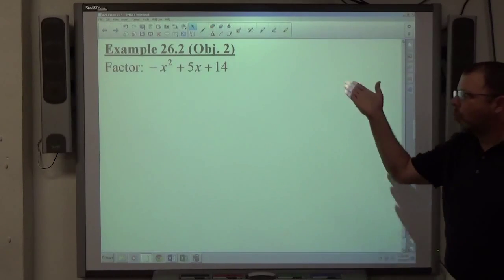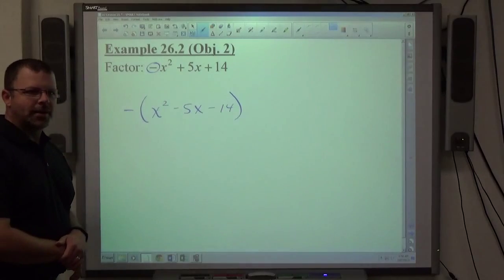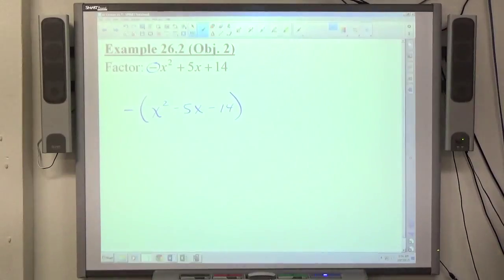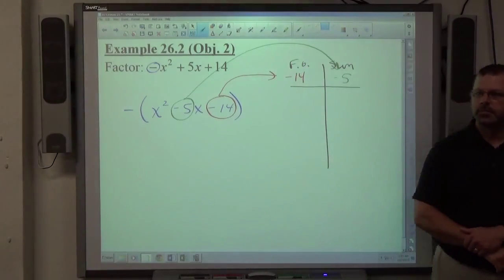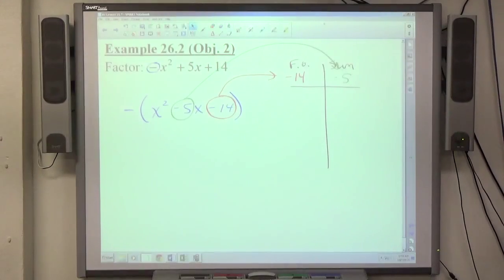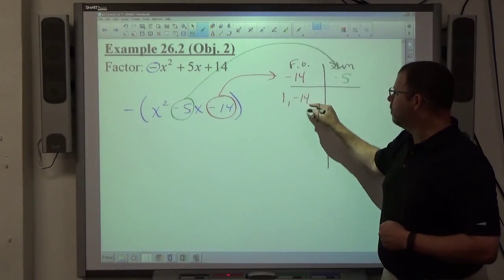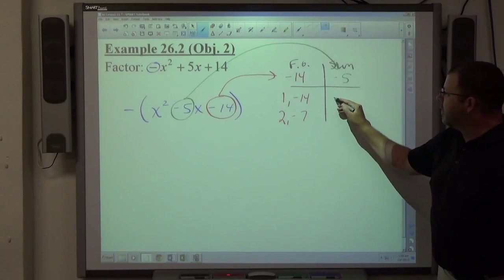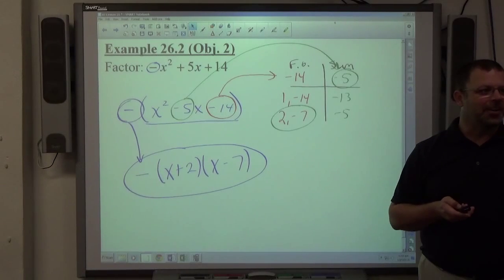Algebra II Example 26.2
Factor a quadratic trinomial with a -1 lead coefficient after first extracting -1.